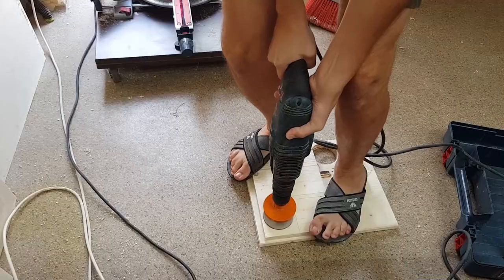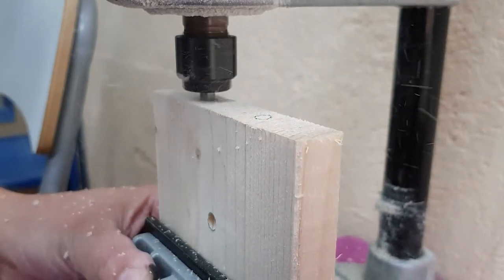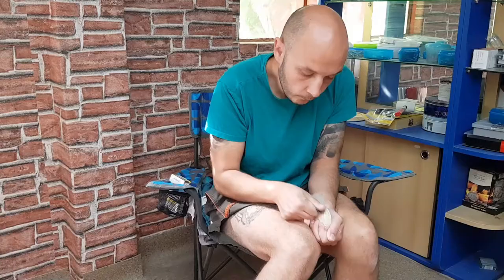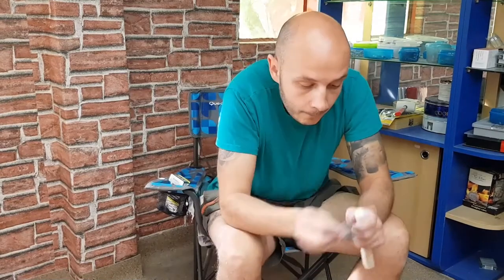Old-school rotary telephone toy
Today we are making an old school rotary telephone.